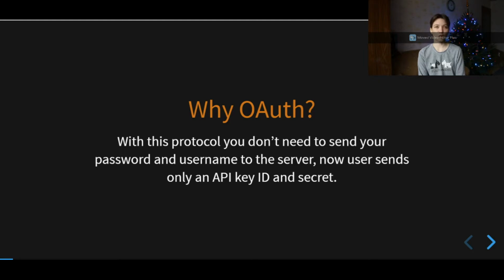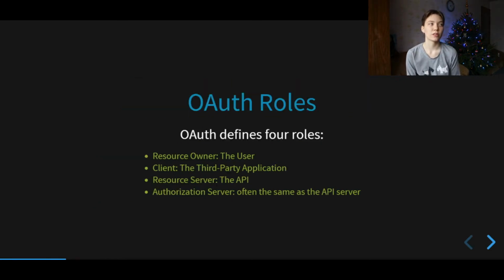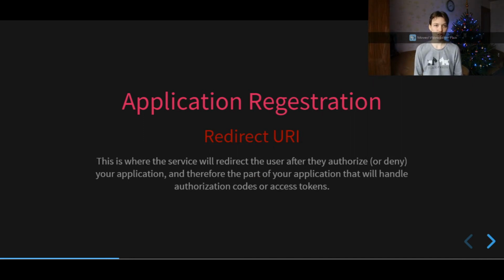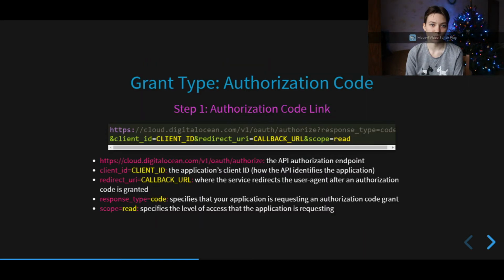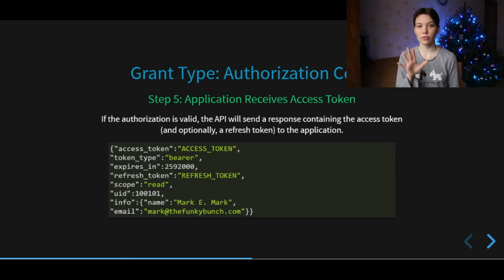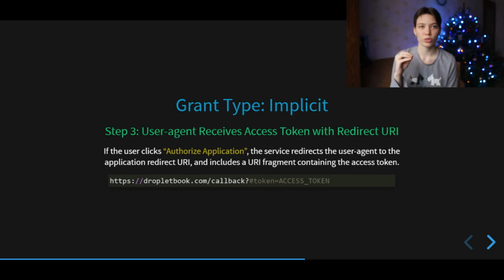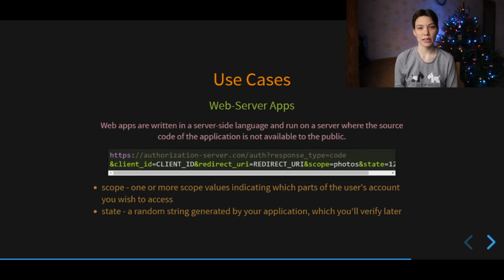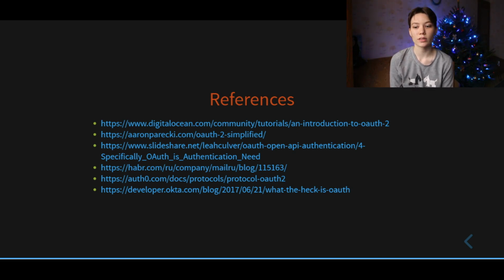OAuth | OAuth 2.0 presentation